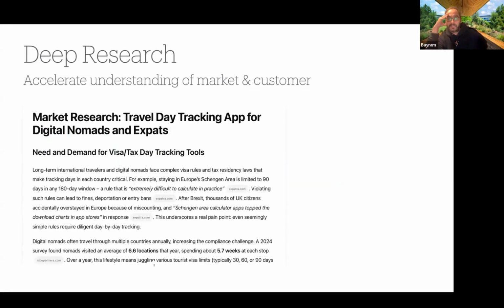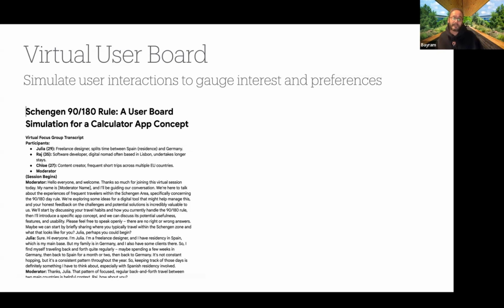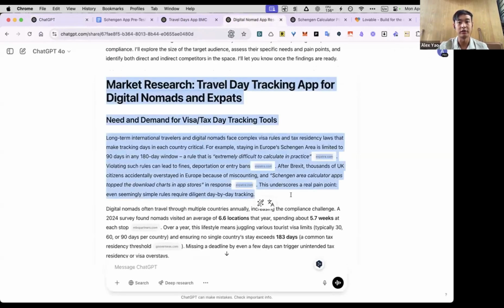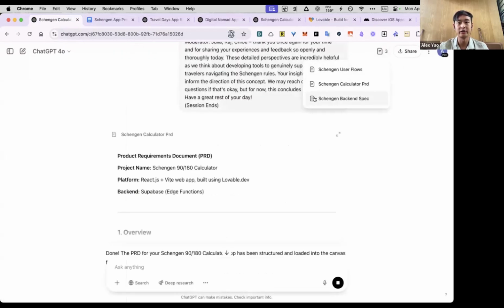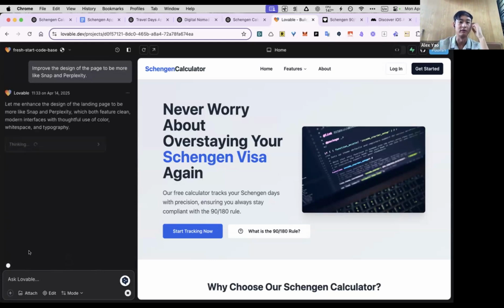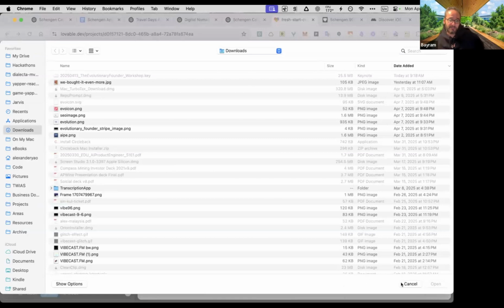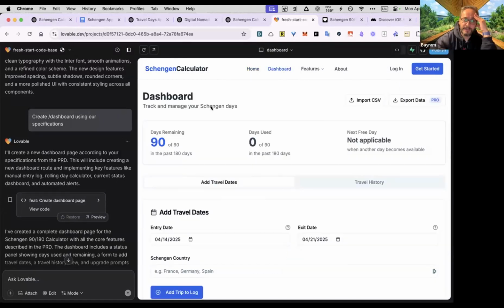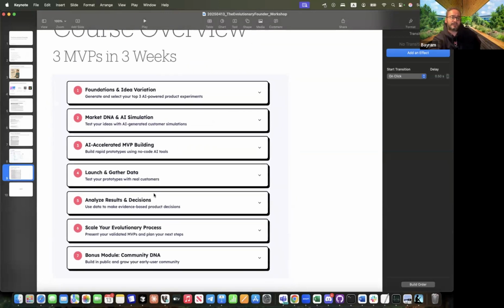The Evolutionary Founder: Build 3 MVPs in 3 Weeks with AI (with Alex Yao & Bayram Annakov)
Sneak Peek: The Evolutionary Founder – Build, Test & Validate 3 MVPs in 3 Weeks with AI

Discover an experimental course for non-technical founders teaching an evolutionary approach to building, testing, and validating business ideas. Learn how principles of variation, selection, and inheritance can be applied to innovation.

Key Concepts & Tools Covered:

The Evolutionary Approach: Generate, test, and refine ideas based on market feedback.
Leveraging LLMs: Speed up market and competitor research.
Business Model Canvas: Systematically create variations of your core idea.
Simulated User Boards: Get faster, cheaper feedback using AI-simulated users.
Prototype Generation: Turn validated concepts into working prototypes.
In this video:

Practical Demo: Applying the method to an app idea for digital nomads (research, variations, feedback).
Lovable.dev Demo: Using a no-code tool to build landing pages and prototypes.
Refining Requirements: Importance of clear product specs for AI tools.
Landing Page Creation: Building and refining a landing page in Lovable.
Backend Development: Tools and approaches (Cursor, Lovable, Superbase).
Course Goals: Aiming for three MVPs in three weeks.
Market Testing Focus: Adapting to lower costs of building software.
Portfolio Strategy: Testing multiple ideas inspired by successful apps.
Future Vision: Towards automating the innovation pipeline.